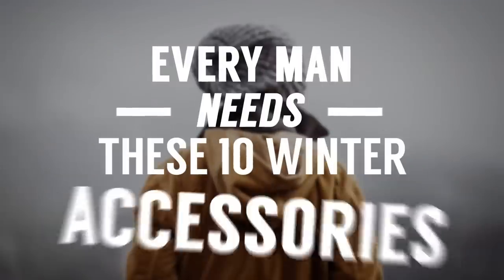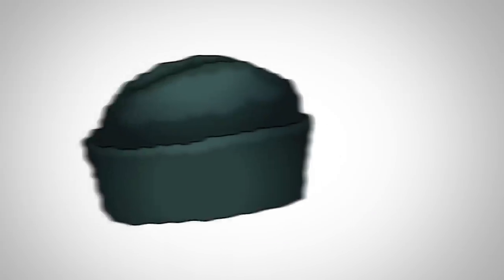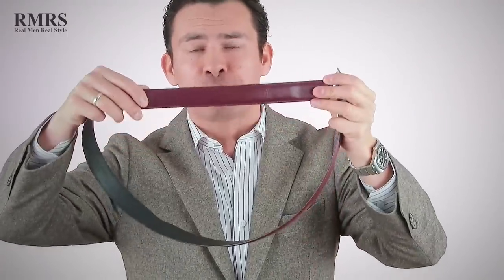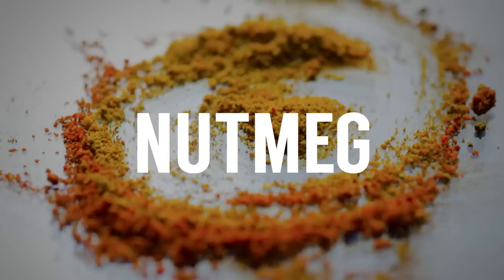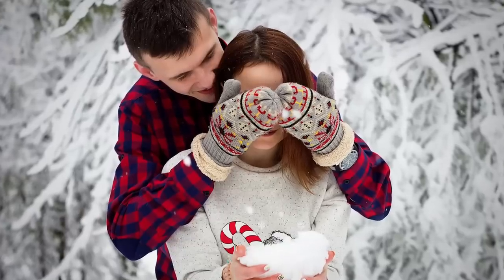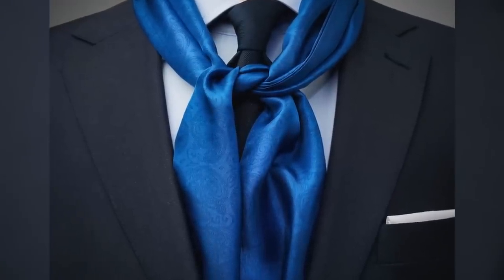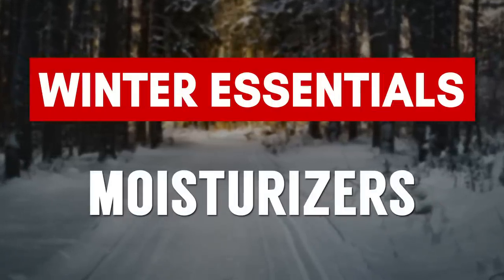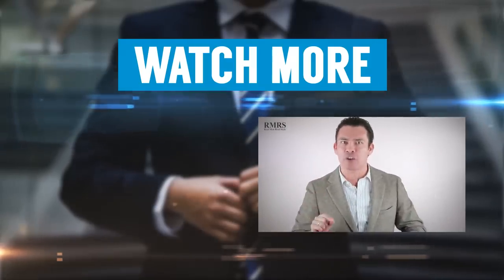10 Best Winter Accessories For Men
- Click here to check out Anson's awesome collection of belts and buckles.

Video Summary:

Winter hats - 0:14
Sunglasses - 1:44
Micro-adjust belt - 2:09
The right winter fragrance - 3:44
Thermal underwear - 4:33
Gloves - 5:08
Neckwear - 5:43
Shoe protector - 6:36
Moisturizers - 8:14
Heavyweight socks - 8:32

📫 Shipping Address

Antonio Centeno
USA

PRODUCTS

RECOMMENDED PRODUCTS

HASHTAGS USED